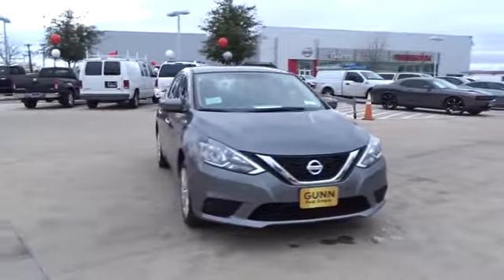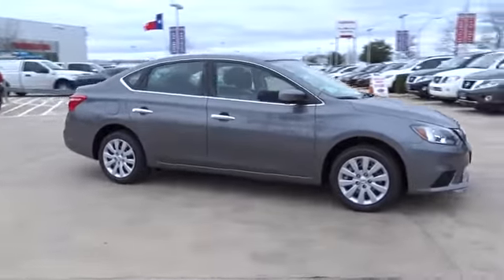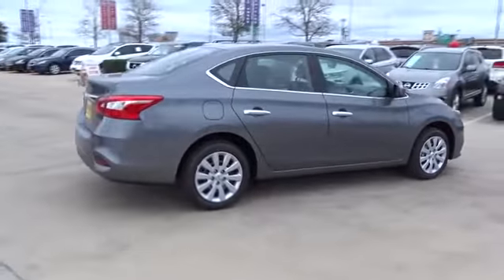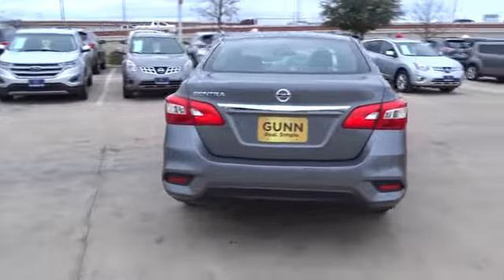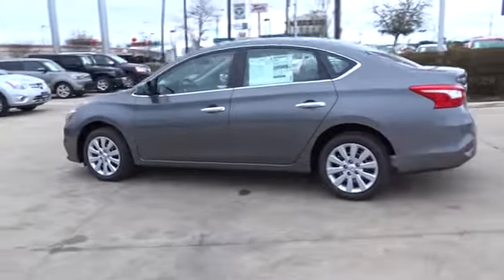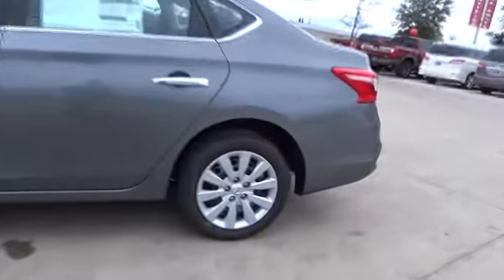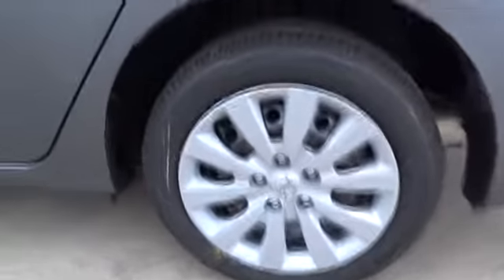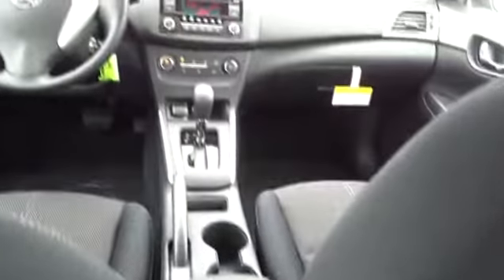2017 Nissan Sentra San Antonio, Austin, Houston, New Braunfels, Helotes, TX N70972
2017 Nissan Sentra

Gunn Nissan
12838 San Predro

One of the best things about this Sentra is something you can't see, but you'll be thankful for it every time you pull up to the pump* Safety equipment includes: ABS, Traction control, Curtain airbags, Passenger Airbag, Stability control...Other features include: Bluetooth, Power locks, Power windows, CVT Transmission, Air conditioning... Sentra completely redefines what an affordable car can be and proves the good life is well within reach. With tasteful styling inside and out, advanced available features you'll love, and a huge interior with surprising luxuries like Dual Zone Automatic Temperature Control and Push Button Ignition. The drive's special too, with a super-smooth Xtronic CVT transmission. More than just a pretty face, Sentra's design was perfected in the wind tunnel, to create a ride that's as quiet as it is fuel-efficient. It comes standard with a set of 16-inch steel wheels with stylish wheel covers. Standard on all trims, front boomerang-shaped, halogen headlights are paired with LED accent lights. Soft-touch materials throughout the cabin and unexpected available luxuries like rich wood-tone trim and perforated leather-appointed seats that come together to create a very personal space. Fine Vision electroluminescent gauges give confidence to the driver with a clean, concise readout in all lighting conditions, improving visibility and reaction time. This is Sentra, exactly the way you want it. Sentra is powered by a 124hp (130 with manual transmission), 1.8L engine that achieves an impressive 37 mpg on the highway. The Sentra SR Turbo is powered by a 188hp 1.6L turbocharged engine with a 6-speed manual transmission or Xtronic CVT. Sentra is equipped with three drive modes to suit your mood. Choose Eco to help maximize fuel efficiency. For maximum responsiveness and a boost of fun try Sport mode. For an ideal blend of efficiency and performance, set it to Normal. The electric power steering system senses how fast you're going, so it provides a natural, solid feel at higher speeds and more power assist at low speeds for effortless maneuvers.